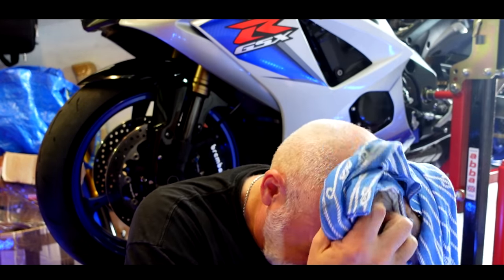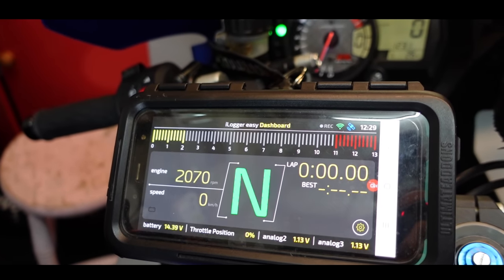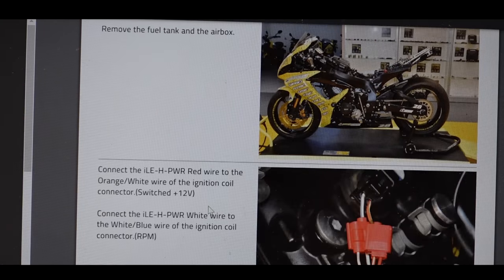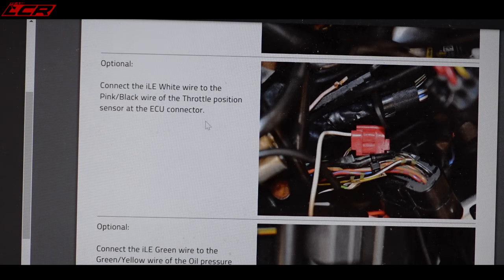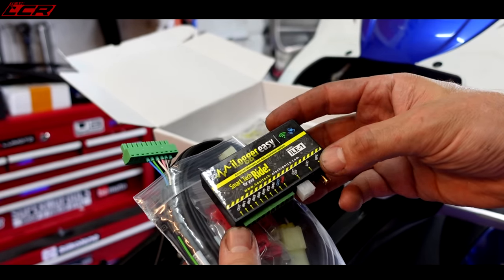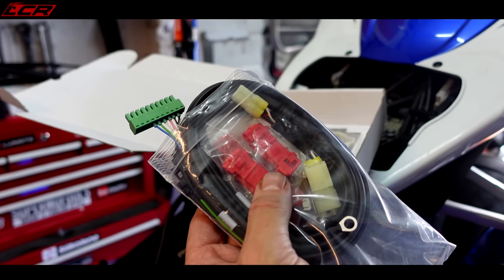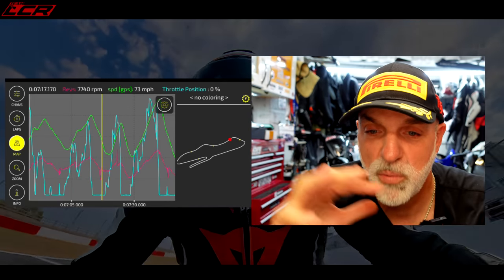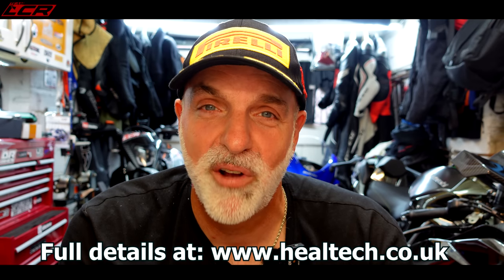Healtech iLogger Easy | Affordable Datalogging For Your Motocycle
Healtech have created a rather nifty datalogger and in this video I install and test it with data from my recent Donning Park track day.

Massive thanks to my channel supporters:
RealRider Crash Detection:⬇️
Motorcycle Dealers: ⬇️
- Suzuki, Aprilia, Honda, Kawasaki, Mutt, Vespa

LC